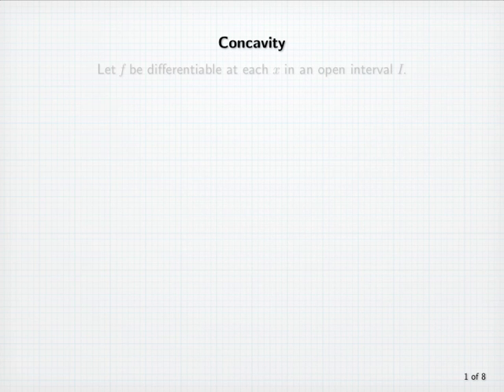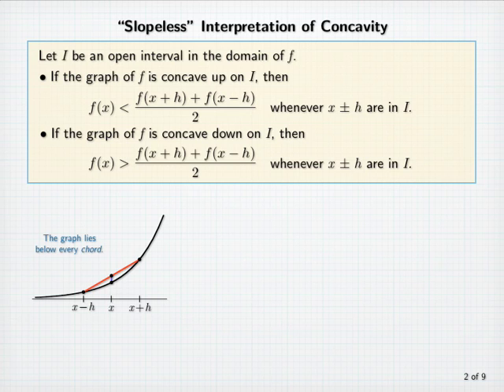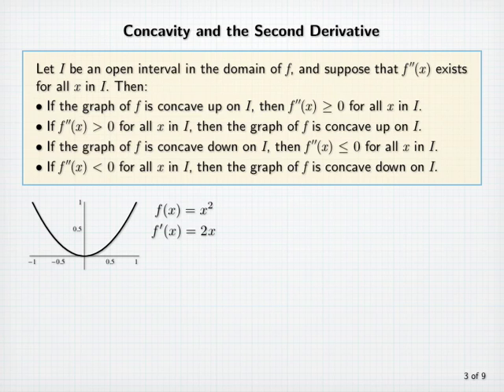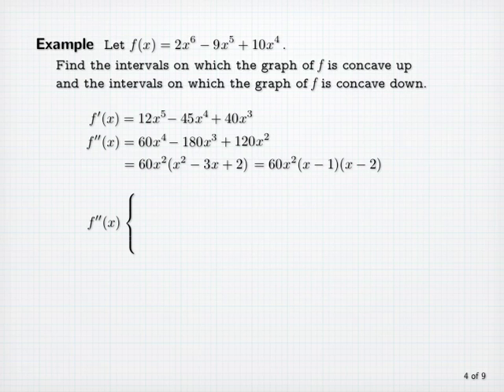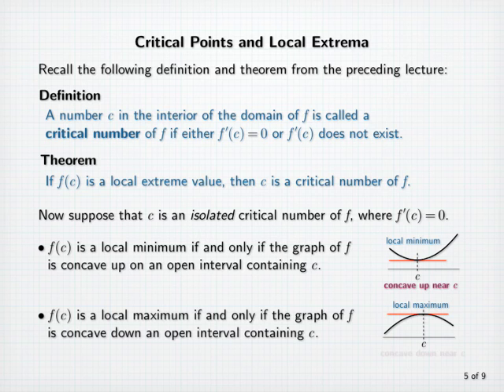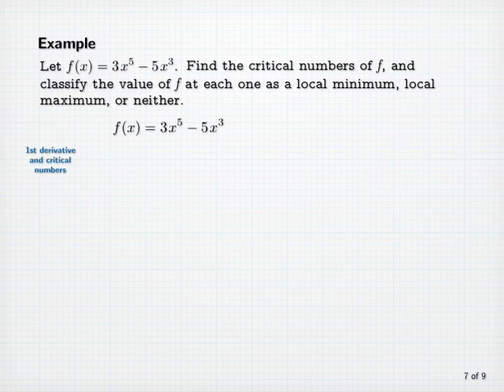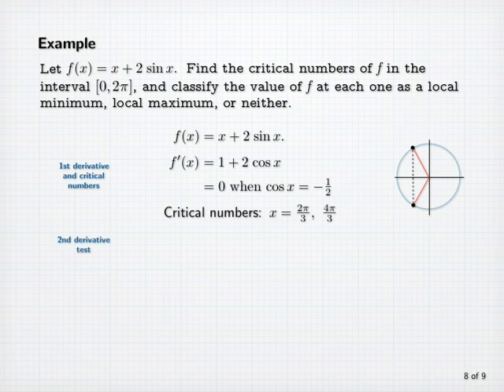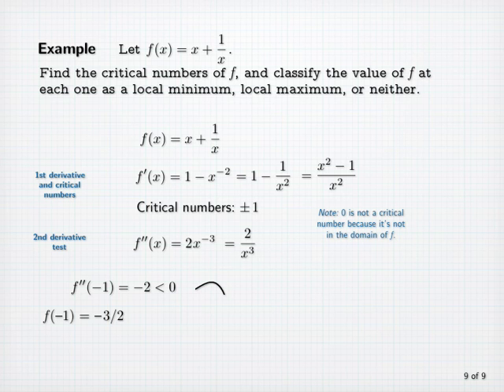15 2ndderivtest H264